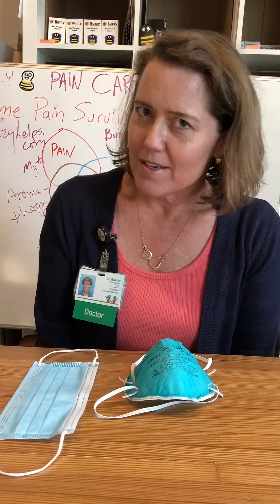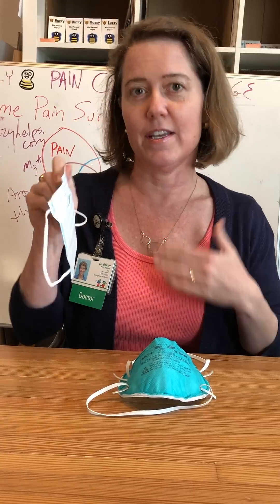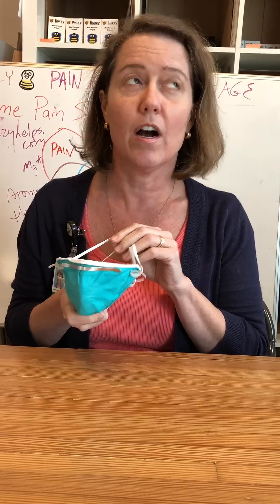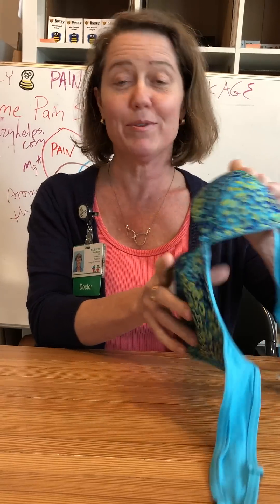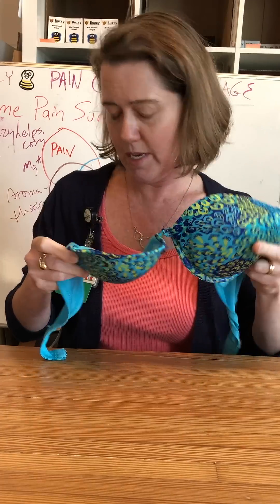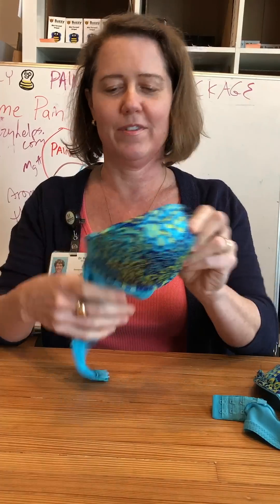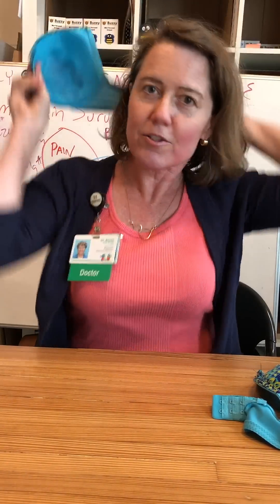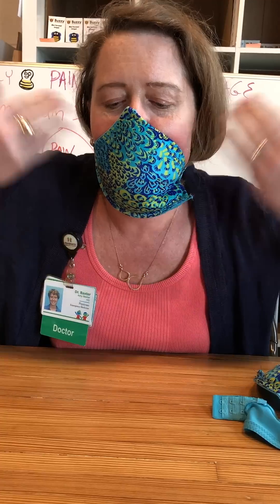Pain Care Labs: Bra to N95-style Masks: COVID hack by Dr. Baxter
Caring for someone with coronavirus but can't find an N95 mask? Make two N-95-shaped masks from a bra! First invented by Dr. Elena Bodnar (who won an Ig Nobel!) Pediatric Emergency doctor and inventor of Buzzy Amy Baxter sacrifices a fancy peacock bra so you can stay safe. Since respiratory particles are MUCH bigger than the aerosols N-95s are designed for, having a barrier to stop the asymptomatic spread is what's most important. Some studies even found a significant reduction in respiratory spread by wearing a cloth mask in the home with a sick relative. Protect me, protect you. Filmed live at the hive on March 18, 2020.

Dr. Amy Baxter directs innovation, invention, and strategy for Pain Care Labs. Accomplishments include international thought leadership on pain management and acute opioid reduction, multiple NIH SBIR Fast-Tracks, eight issued patents, multiple first-author textbook chapters and journal publications, and successful 510K FDA clearances. After graduating from Yale University and Emory Medical School, as a double-boarded pediatric emergency physician, Dr. Baxter founded PEMA Emergency Research, created and validated the BARF pediatric nausea scale cited in fifty studies, and founded Pain Care Labs. Recognition includes Forbes Ten Healthcare Disruptors, Inc. Top Women in Tech to Watch, Top 10 Innovative and Disruptive Women in Healthcare, a Wall Street Journal “Idea Person”, and the Most Innovative CEO of 2014 from Georgia Bio. National and international lecturing highlights include MakerFaire, AARP, and TEDMED. On Homeolux Board of Directors. Also known for turning down Mr. Wonderful on Shark Tank.